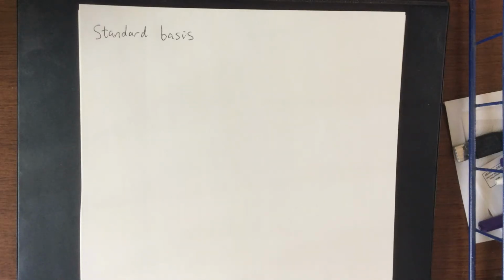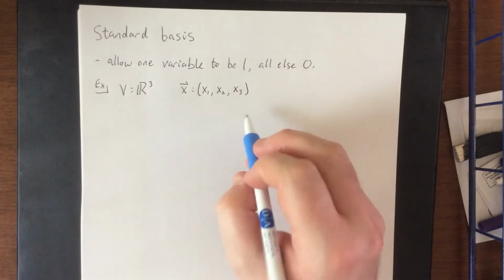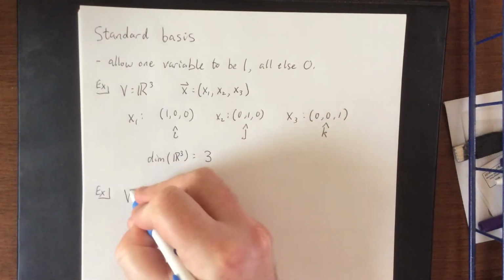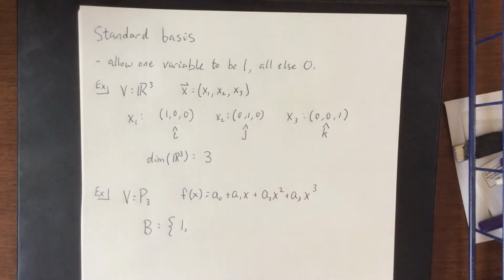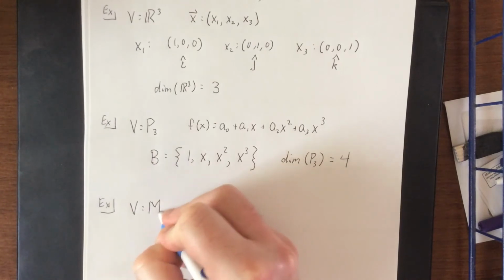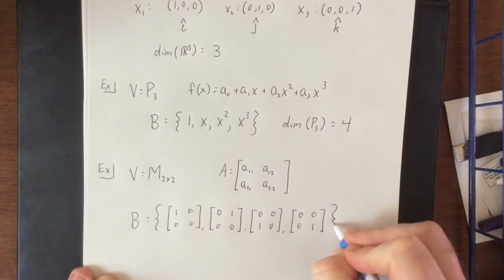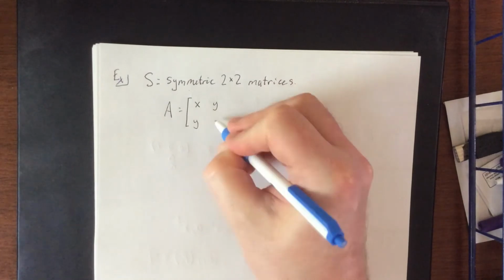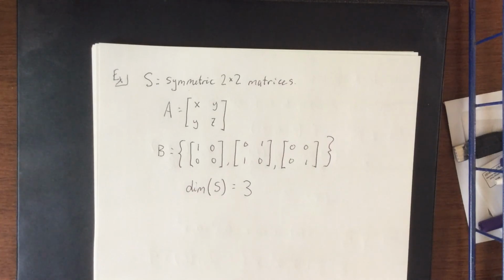What is a standard basis?